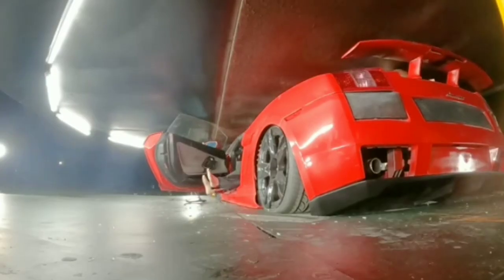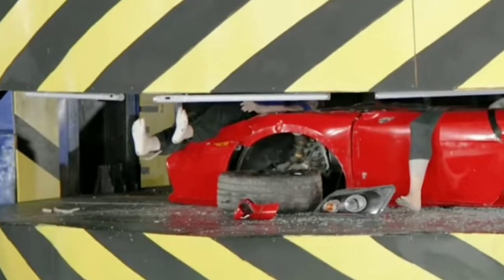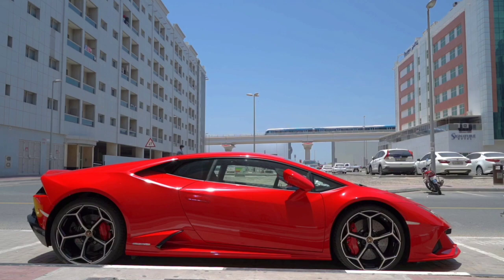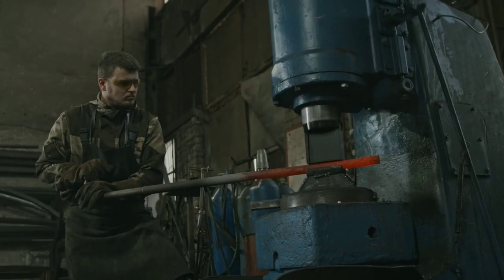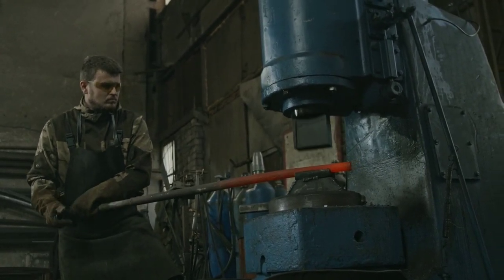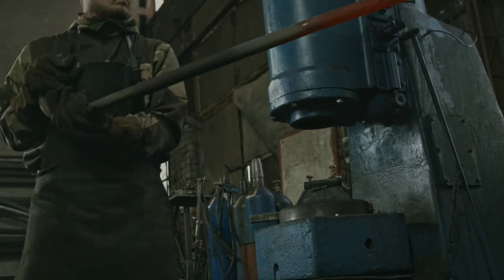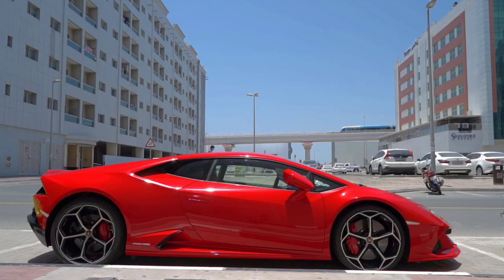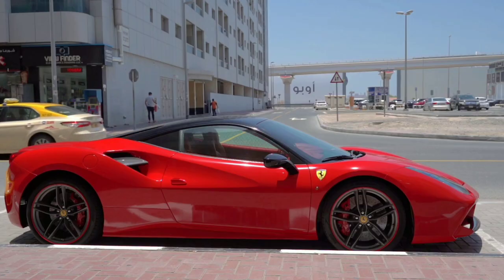Hydraulic Press Vs Lamborghini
Hydraulic press vs Lamborghini @pAcoAppu
get latest information